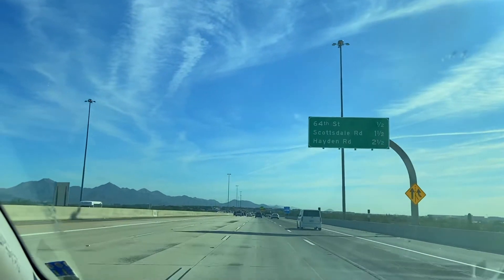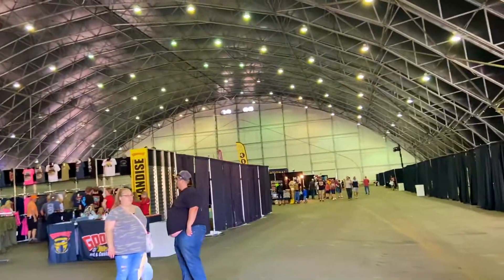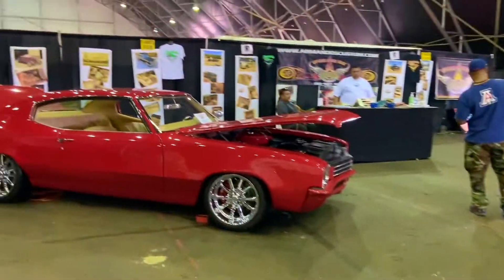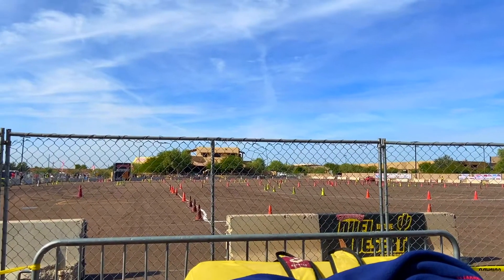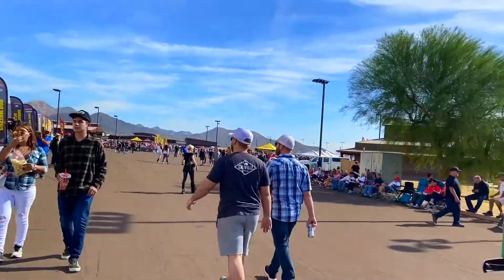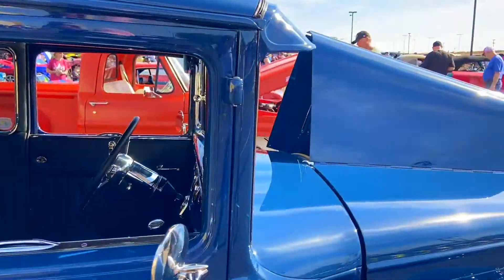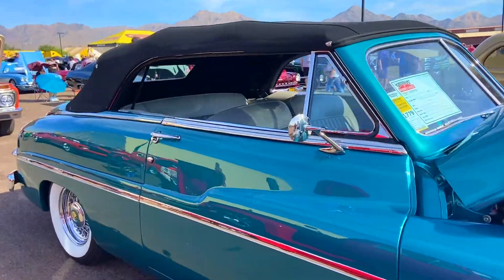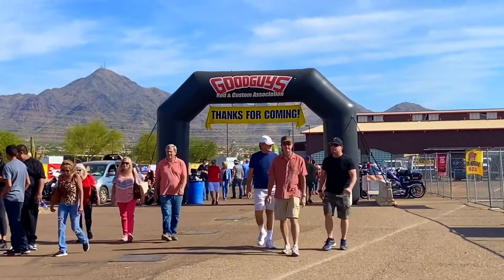🏎 కార్ కార్ సూపర్ కార్ Show 🏎 || Car Show 😍|| Exhibition || West World of Scottsdale